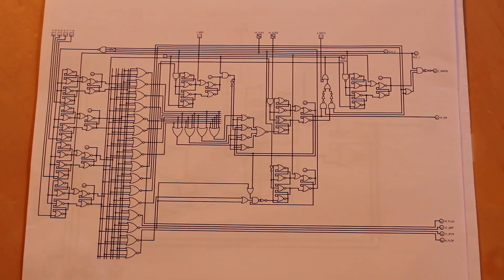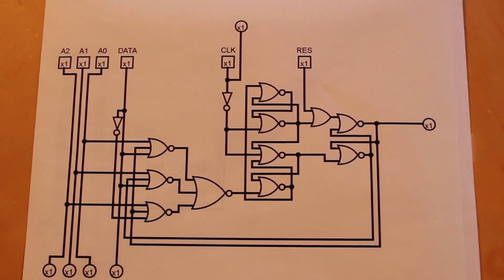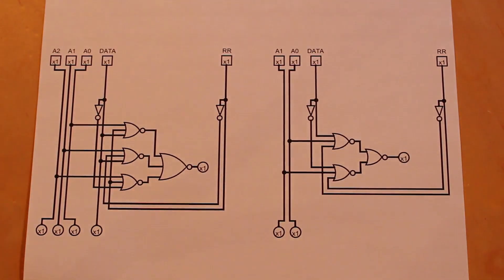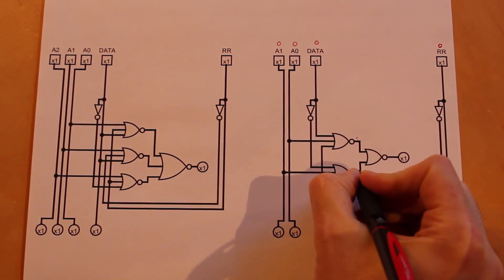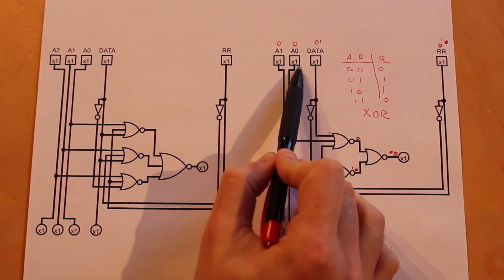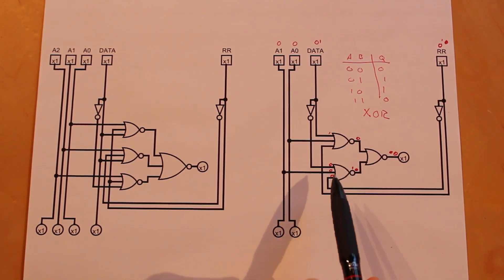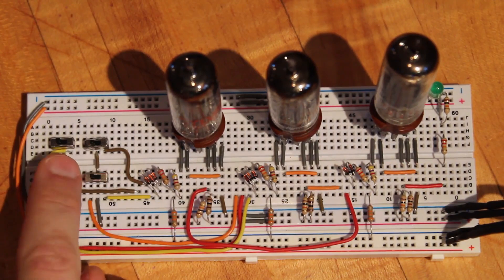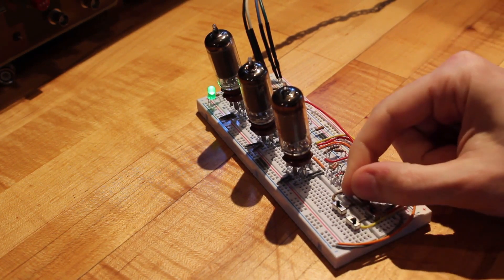Vacuum Tube Computer P.03 – Logic Unit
In this episode, we take a look at how to build the logic unit for our proof of concept! Of course, if we want to breadboard things, sometimes we have to simplify a little further, so we actually build a proof of concept for our proof of concept – Inception style.

Also, we’re now on Discord, Reddit and Twitter, so join us!